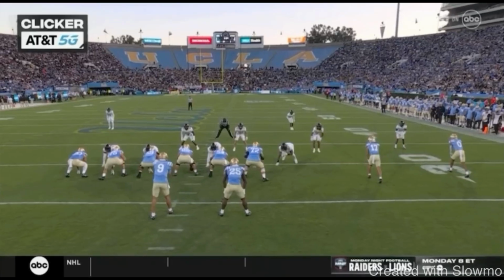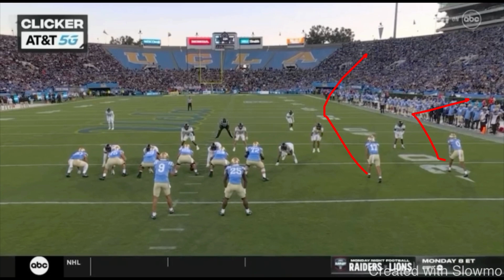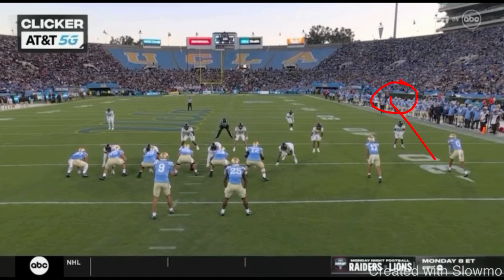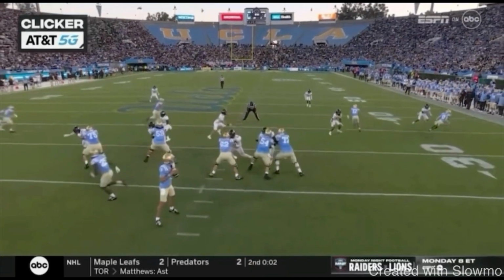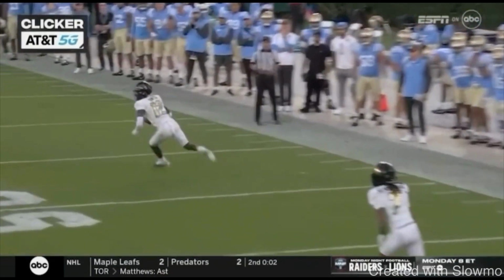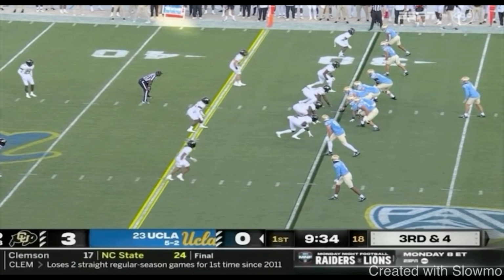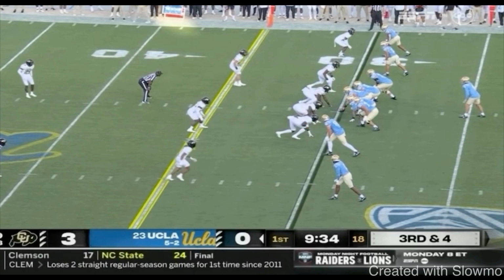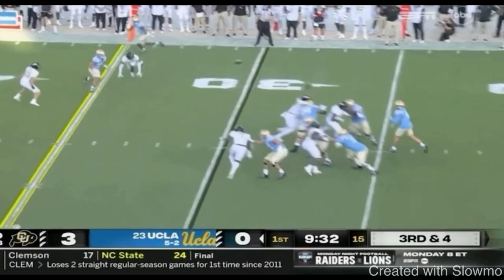QB Football IQ Quiz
In this video I breakdown HOW QBs CAN READ DEFENSES. I hope you enjoy!